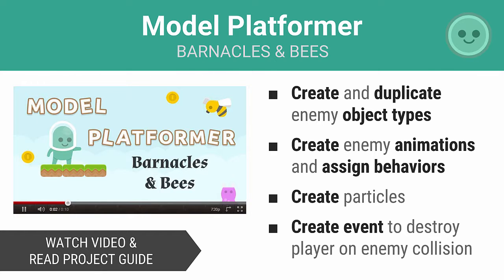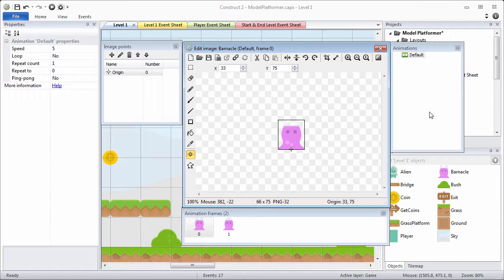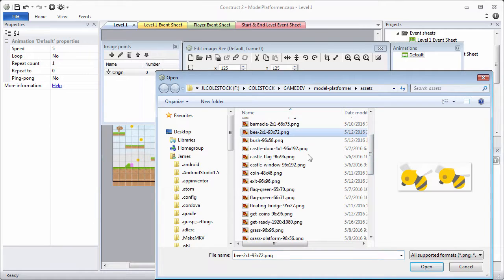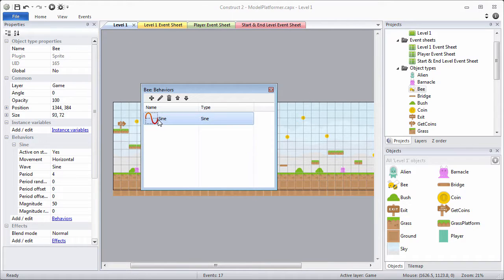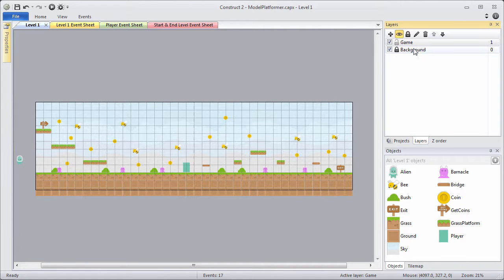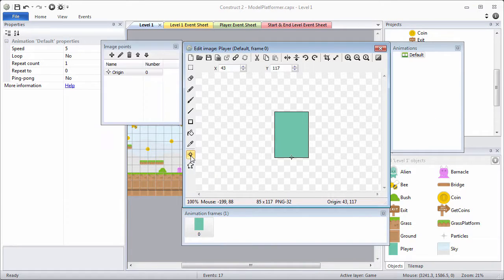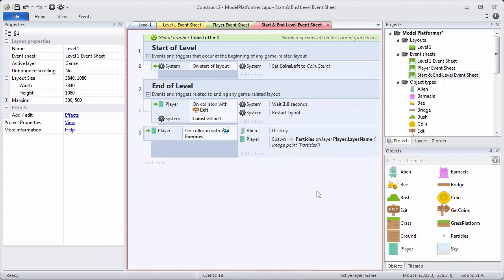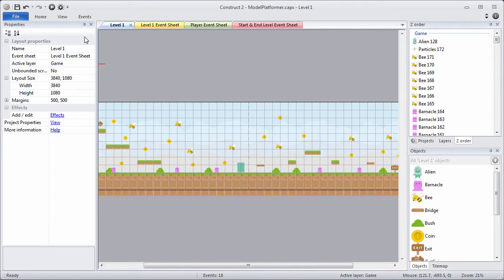Model Platformer - Barnacles & Bees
Add enemies and the particle explosion that destroys the alien on collision.